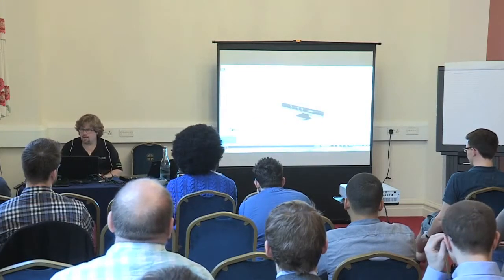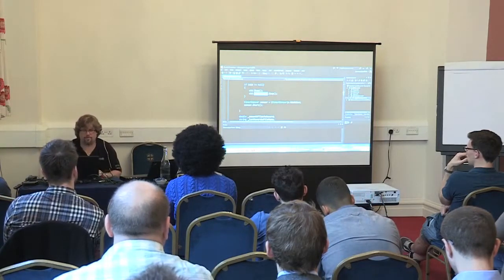Heaven or Hollywood: Building great UX with NUI Brian A.Randell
UX Fest is a one day conference hosted by Fresh Tilled Soil that celebrates user experiences and supports their continued innovation from a business and consumer perspective. Guest speaker.